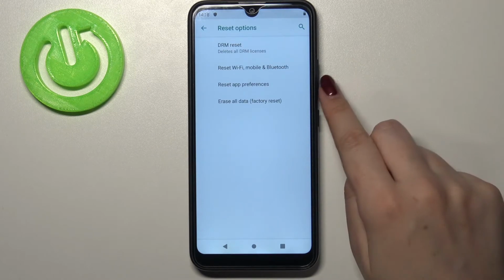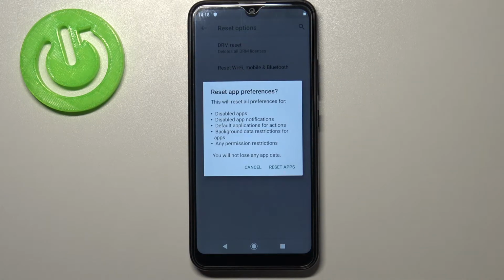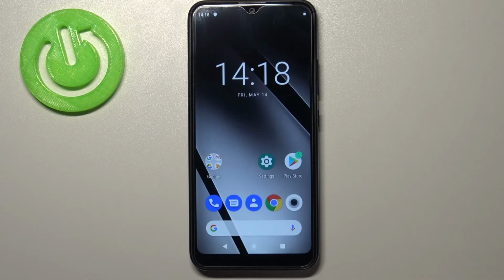Reset App Preferences – GIGASET GS190 and Programs Managing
If you're wondering how to reset all Apps Preferences - our video is what you need! Delete and restore all apps data without any problems or errors. We wish you the best in repeating our instructions.

How to Reset App Preferences in GIGASET GS190? How to restore default App Settings in GIGASET GS190? How to restore manufacturer App Preferences in GIGASET GS190? How to delete App Preferences in GIGASET GS190? How to reset Apps Settings in GIGASET GS190? How to restore App Settings in GIGASET GS190?